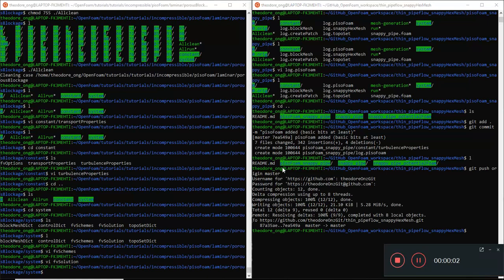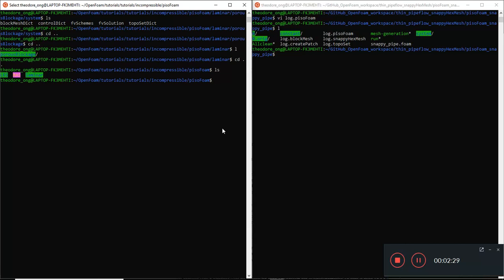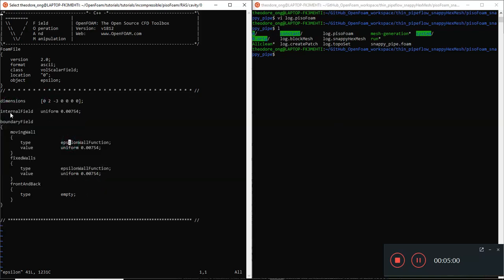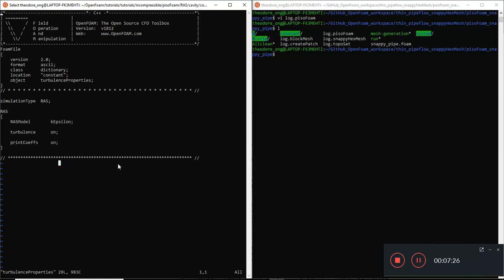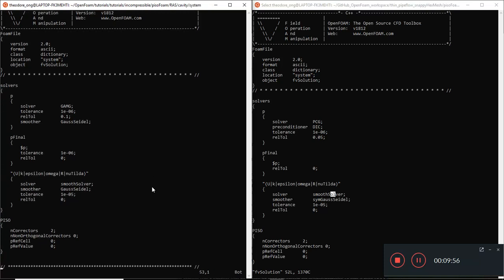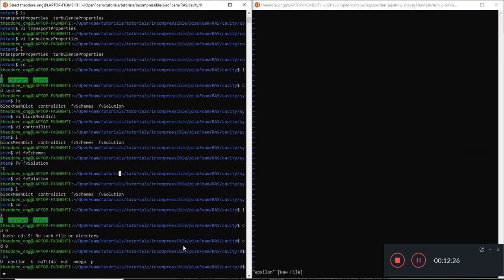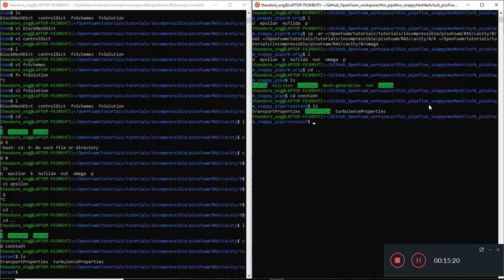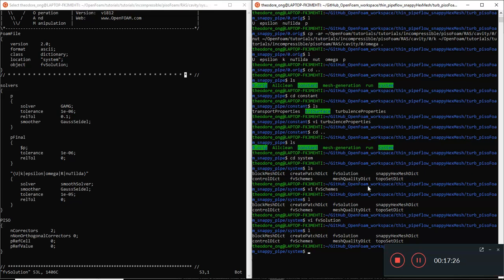OpenFOAM Intermediate - 30 Introduction to pisoFoam (turbulent part i)